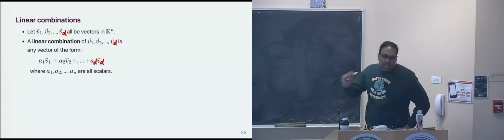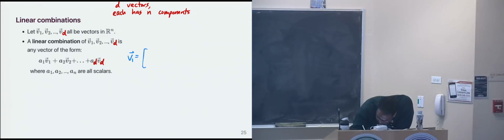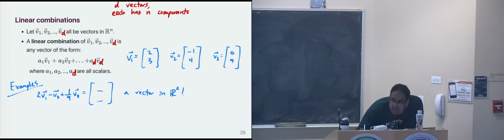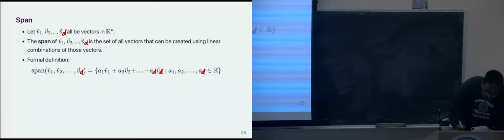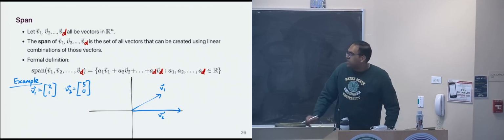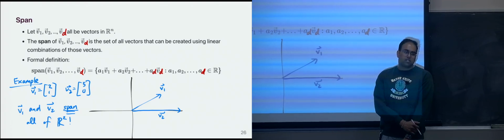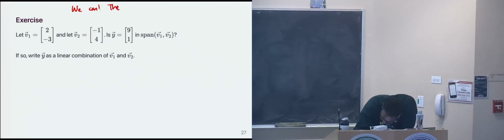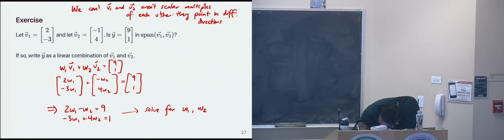Linear combinations and span